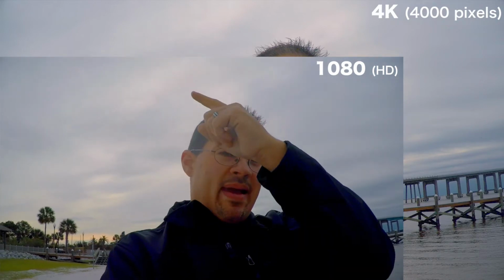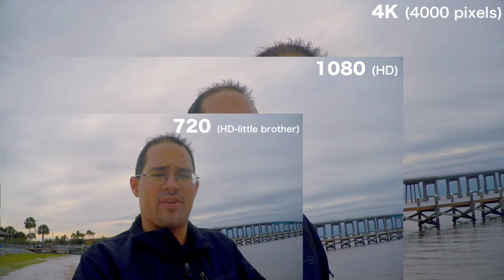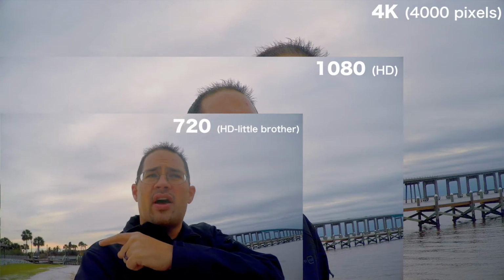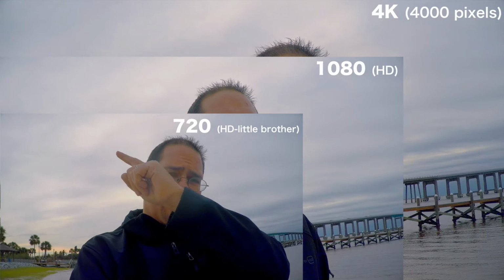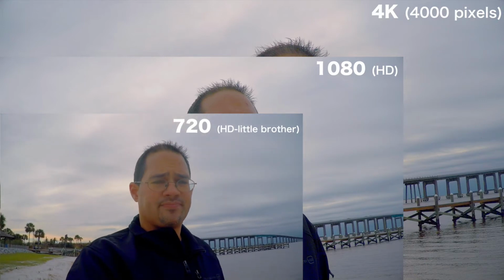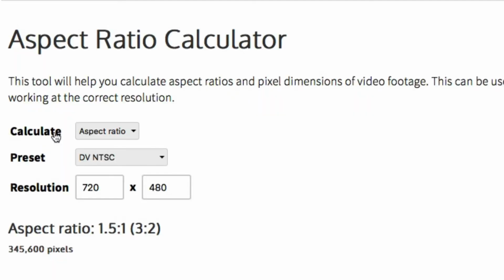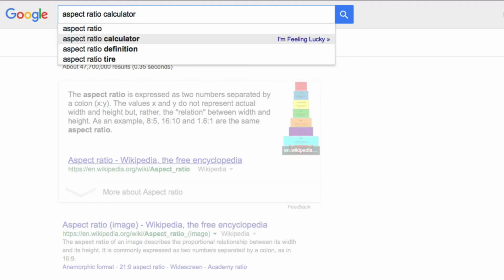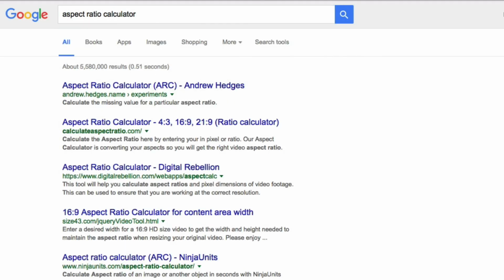How to avoid black bars around your video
Have you ever wondered why some of your videos have those pesky black bars?  This videos explains why this happens and how you can avoid it using Brightcove Video Cloud Player Module.